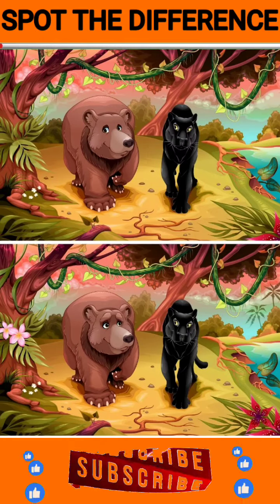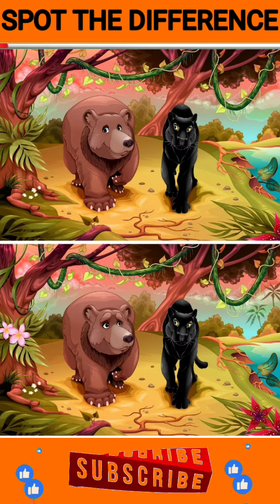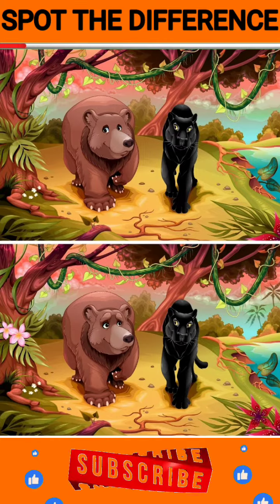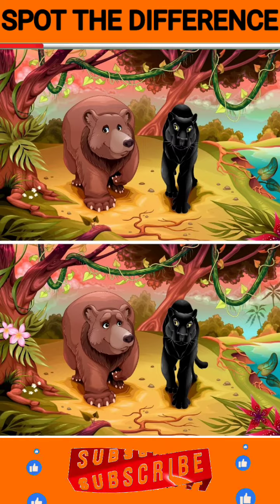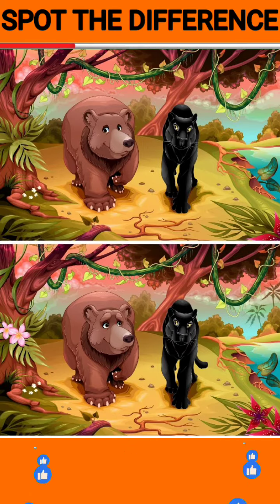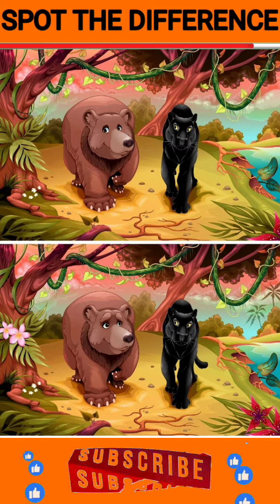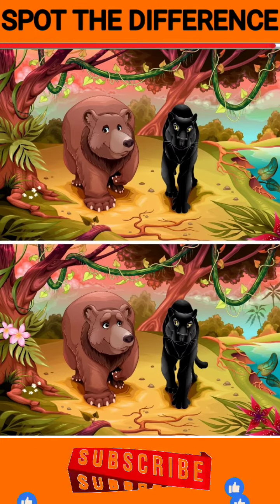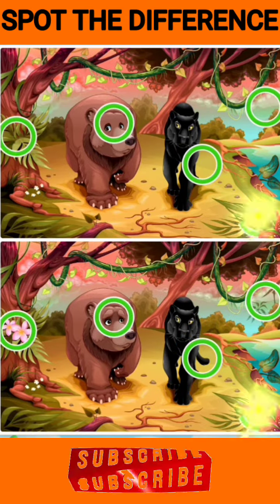Now the time is to exercise your brain 🧠 || Find out the 5 differences and charge your brain 🧠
can you spot the 6 changes??? @your_mind_changer
spot the difference,
find difference,
find the difference,
find the differences,
brain teasers,
brain teasers game,
find the differences,
3 differences,
riddles and brain teasers,
brain teasers with answers,
riddles with answers,
brain break,
where is the difference,
find 3 differences game,
find the difference hard,
find the difference game,
spot the differences,
spot the difference game,
Gaming channel,
Odd man out game